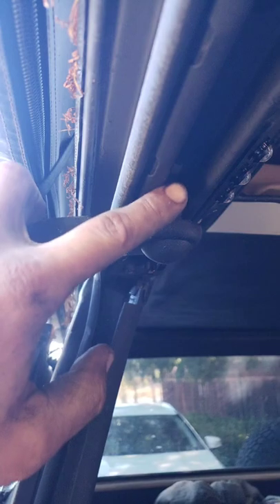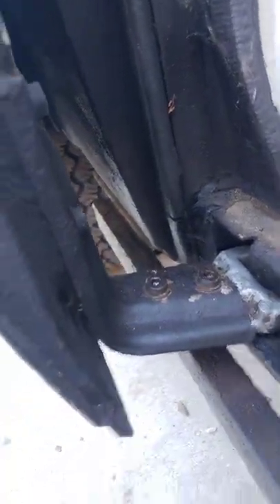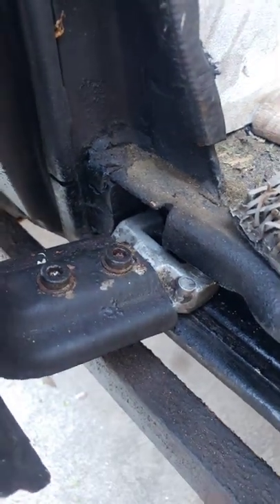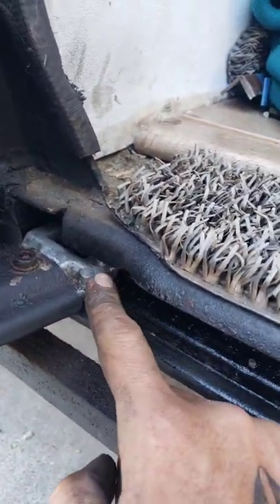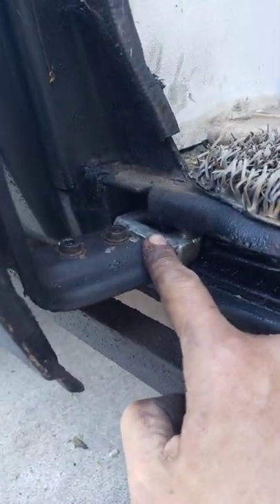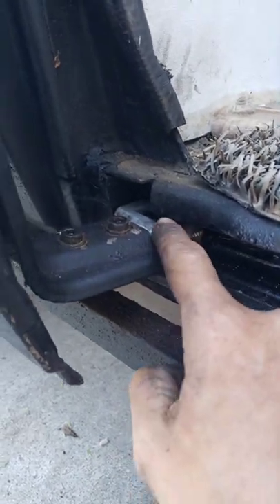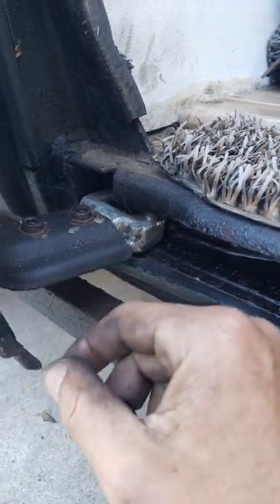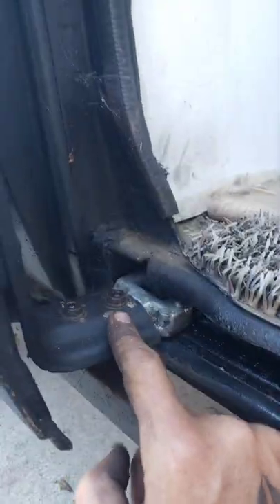gowesty lower sliding door roller install tips and tricks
85 westy